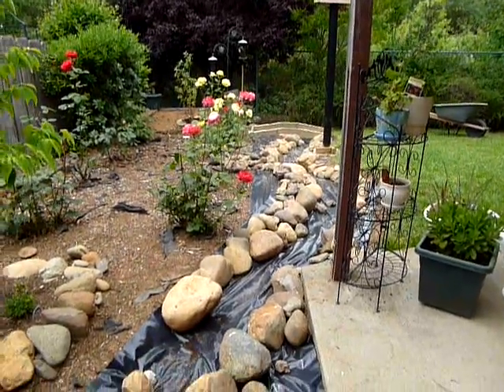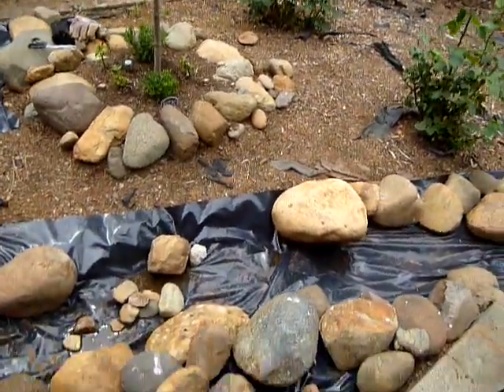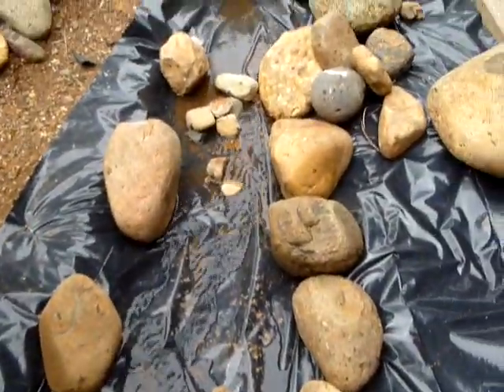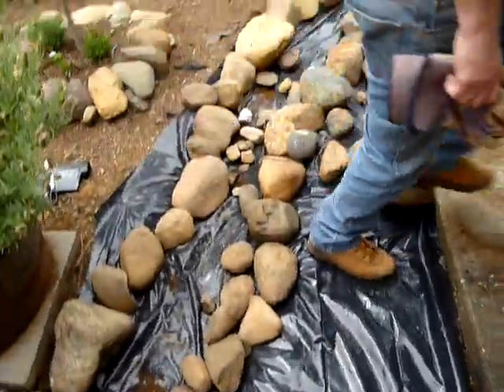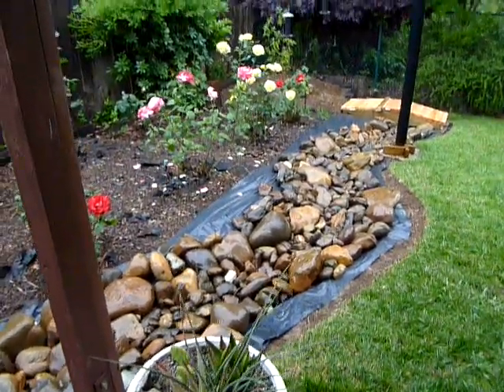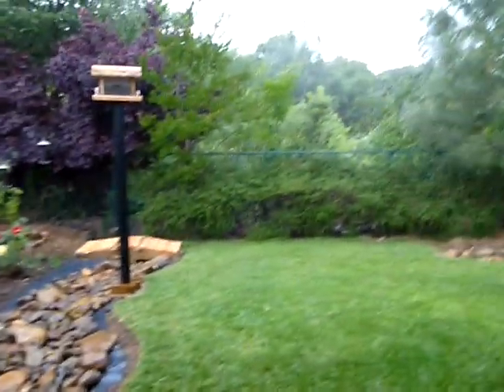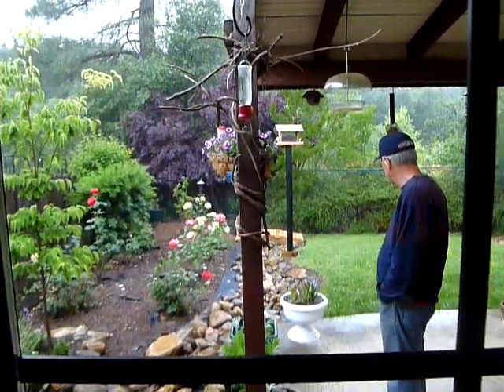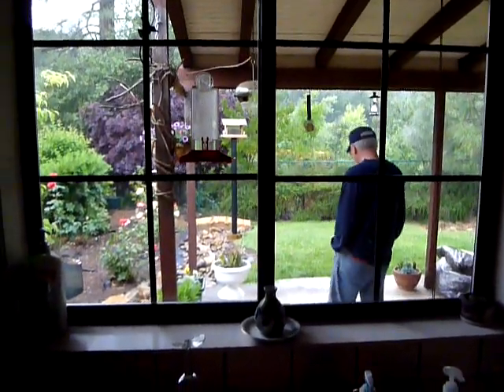Our French Drain We Built